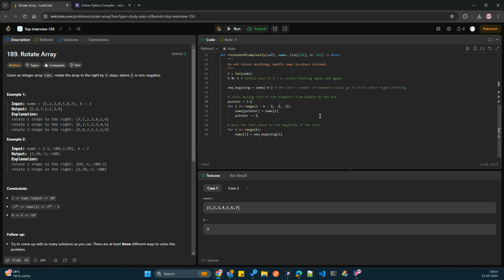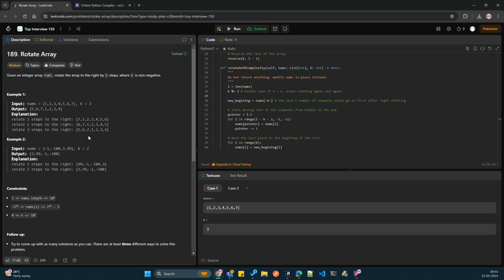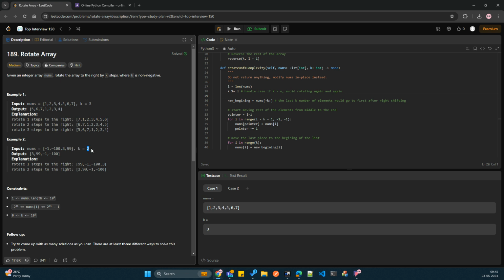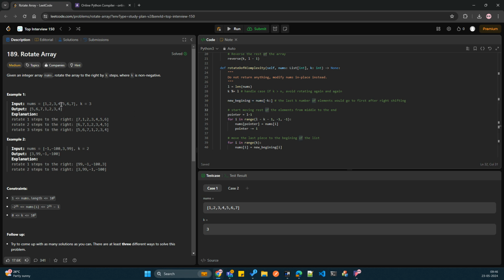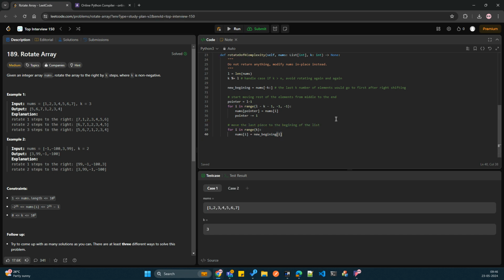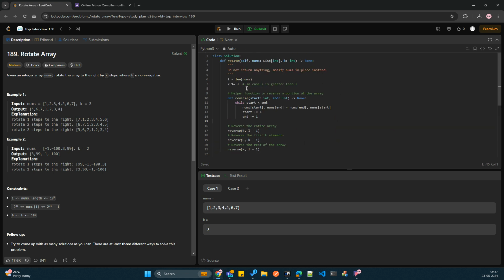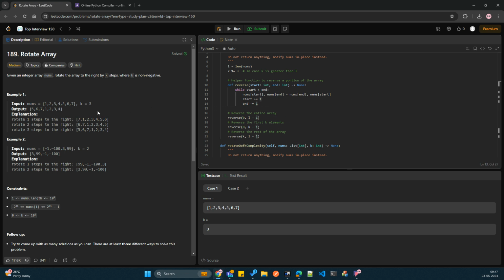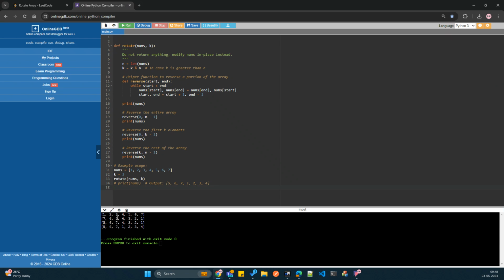Leet Code 189 - Rotate Array